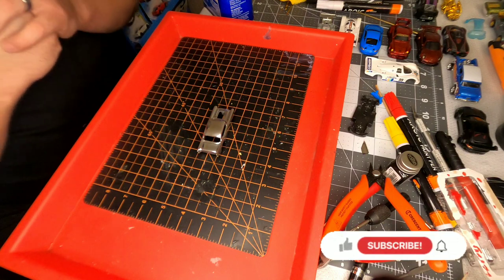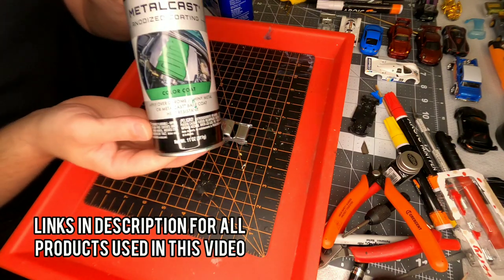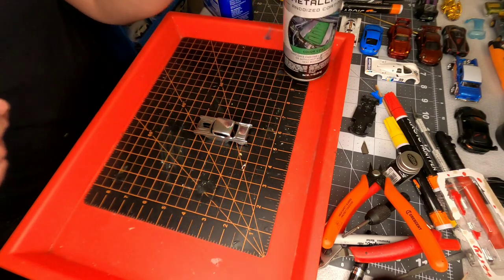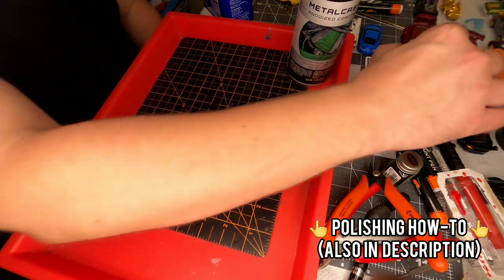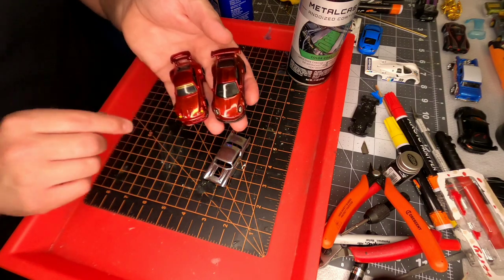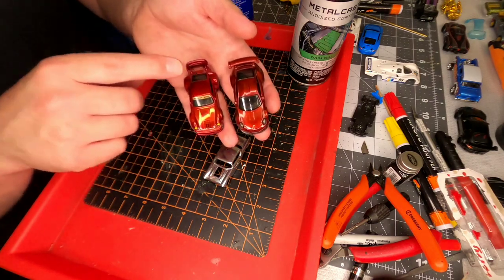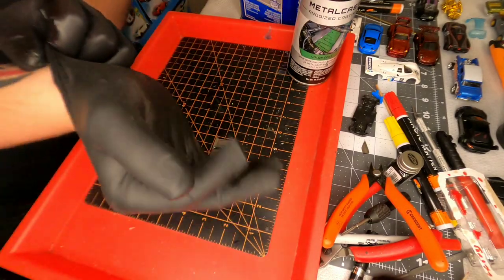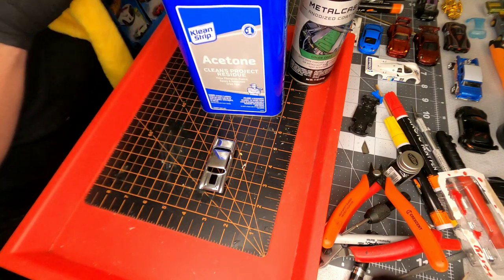HOW TO SPECTRAFLAME WITHOUT USING AN AIRBRUSH!!!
A much anticipated video, I finally go over my how-to for spectraflame painting your diecast cars WITHOUT using an airbrush!!!

👉 PLEASE NOTE THAT IN ORDER FOR THIS TO WORK, YOU NEED EITHER POLISH THE BODY OR THOROUGHLY STEEL BRUSH THE BODY (you steel brush anyways after stripping the paint, however a very thorough and clean brushing is needed).  👈

👇👇  MATERIALS USED IN THIS VIDEO  👇👇

DUPLICOLOR METAL CAST PAINT (all colors listed):

Orange (NEW)

MOTOLOW CHROME PEN

MICRON 005 CALIGRAPHY PEN

SPRAYMAX 2K CLEAR COAT (GLAMOUR)

👉👉 LIVESTREAMS EVERY SATURDAY AT 7:00PM ARIZONA TIME, AND WHEN PERMITTING WEDNESDAYS AT 7:00PM (OR TIME ANNOUNCED ON POST THAT DAY) 👈👈

Logo Courtesy of:
Michael Dolores @mindlightmedia

(Please answer the membership questions or your membership request will be denied)

Gear Used In Videos:
GoPro Hero 8 Black
Boya BY-M1 Mic
GoPro Shorty
GoPro Soft Grip
GoPro Dual Battery Charger

My videos are intended for the adult collector and customizer.  I am not a Mattel representative and I do not receive monetary compensation or gratuity for show casing Mattel products.  My methods for customizing diecast cars may differ from other methods and I do not claim for them to be the best, simply a method on which to do it.  I am not responsible if an injury (or worse) happens due to negligence, misuse of product, or poor execution (wear your protective gear).  My views or comments on models, castings, events, diecast community news, or anything else diecast related is soley my view and opinion for sake of digestion and discussion.  Comments and feedback are greatly appreciated as we want this channel to be of the upmost information, best content possible, and entertainment for you the viewer to enjoy.

Thank you for joining us and thank you for your support!